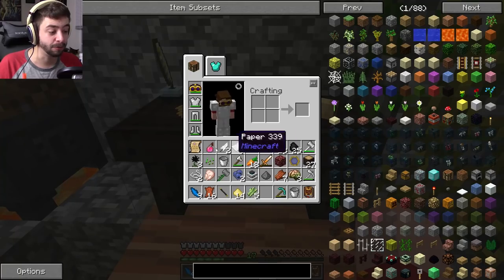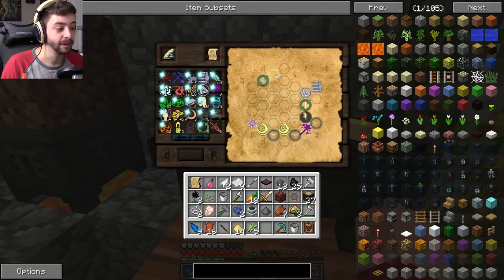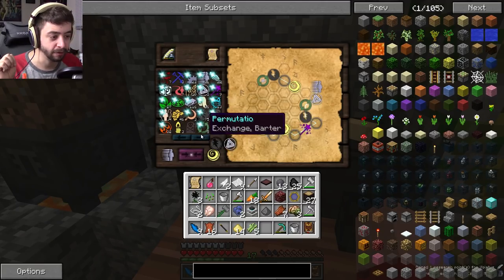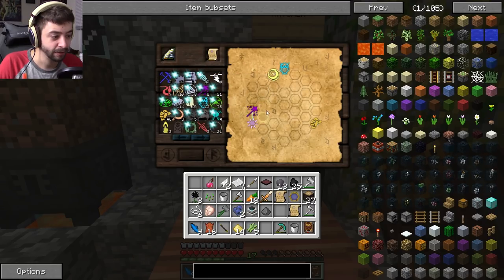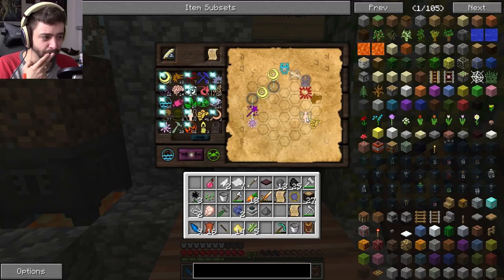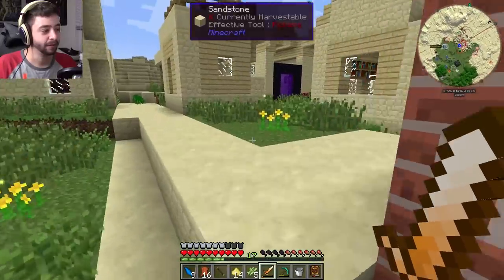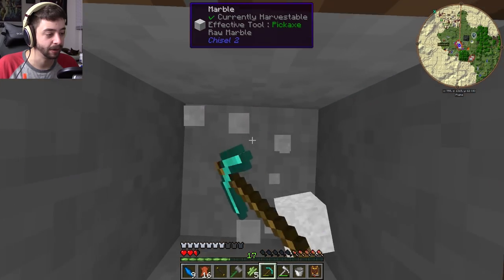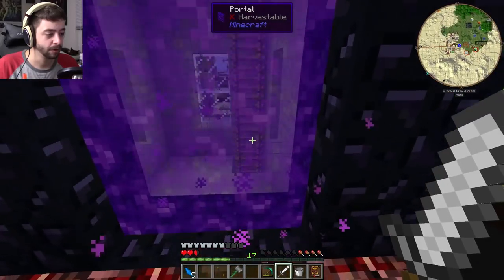Minecraft: Modded Survival | THE HELL GATES | Episode 27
Let's Play Minecraft modded survival! Surviving is fun when everything is crazy!
Mod List - (Easiest thing to do is just download Direwolf 20 as it has the majority of what I'm using in there. The things I've added and removed won't change your experience too much)